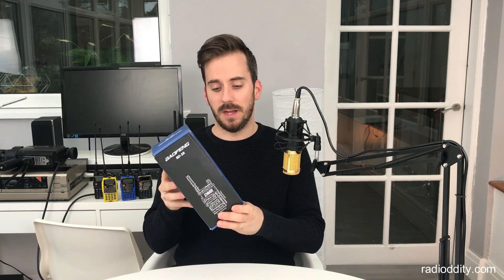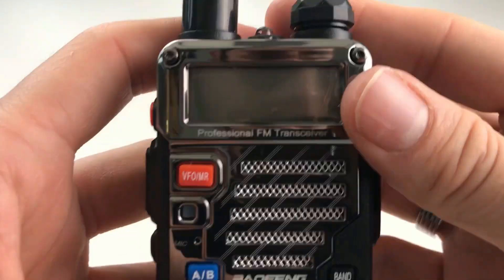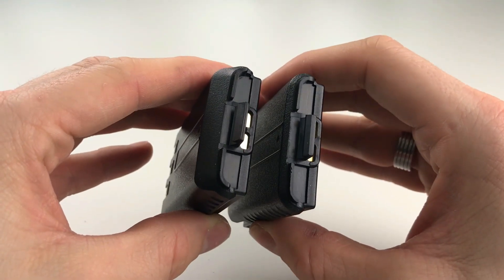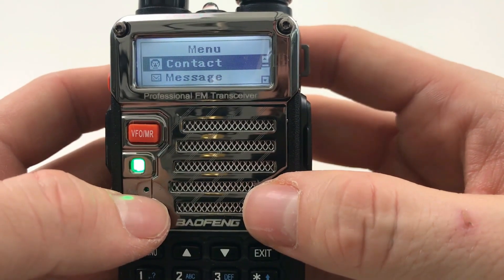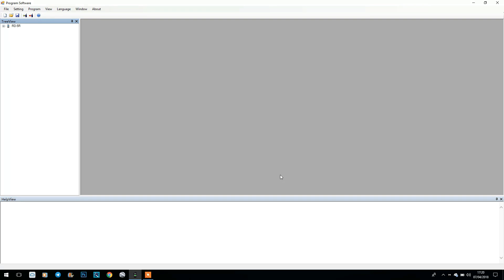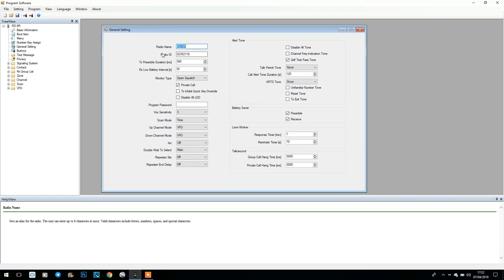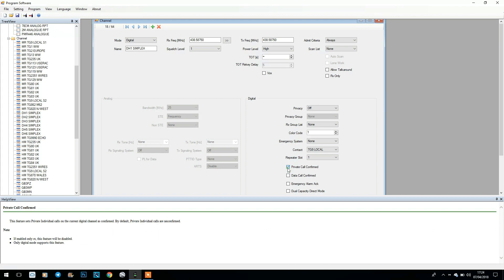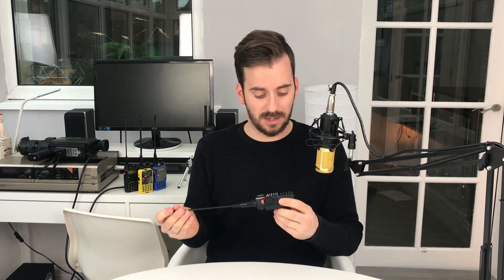Radioddity Baofeng RD-5R - The Cheapest True DMR Radio Available?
►Zello: RMComms